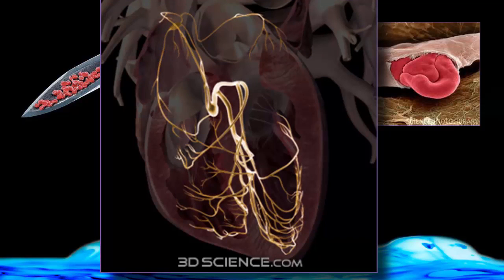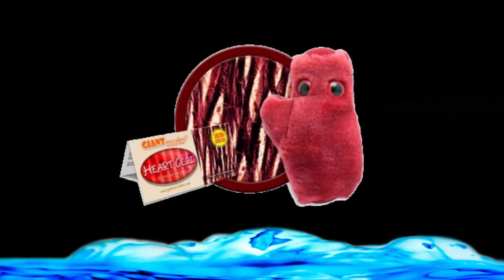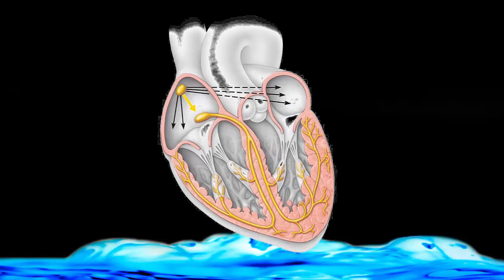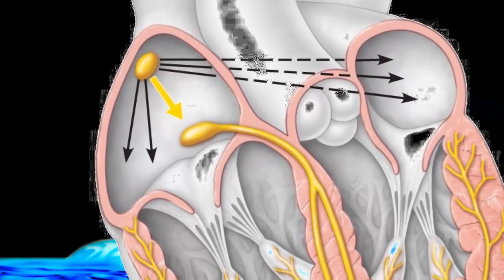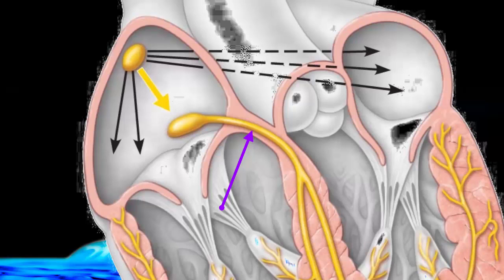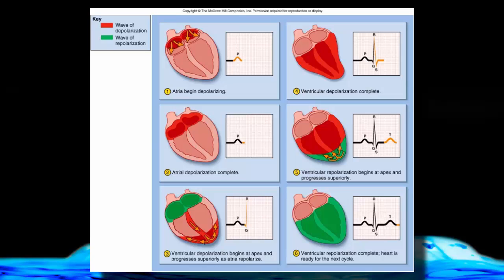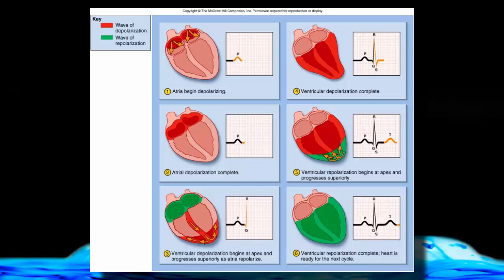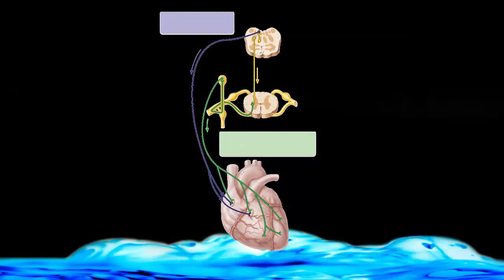A&P 2: Heart Physiology- ConductionSystem